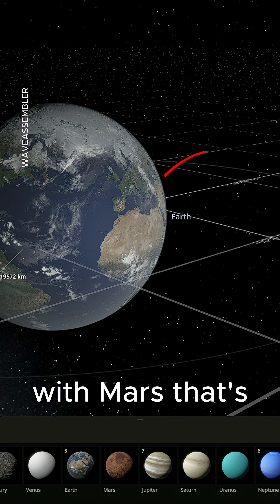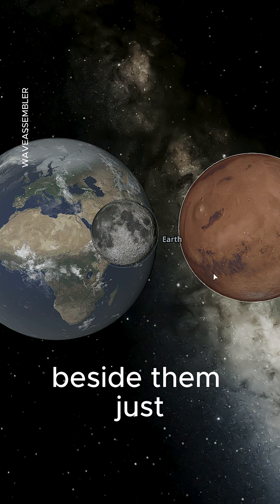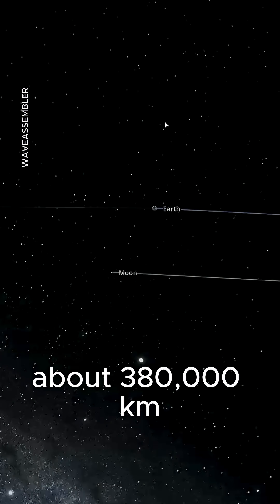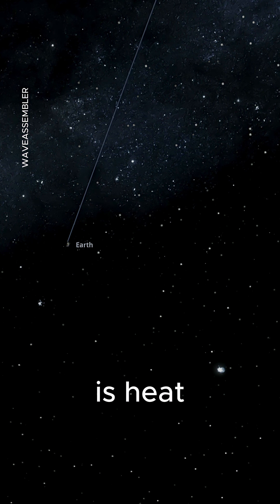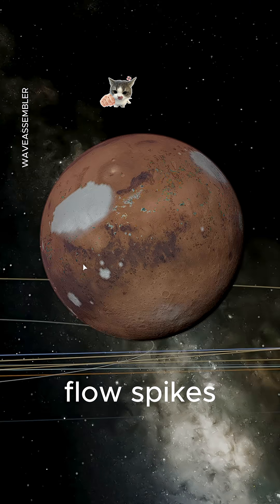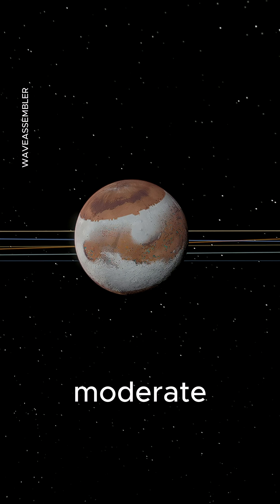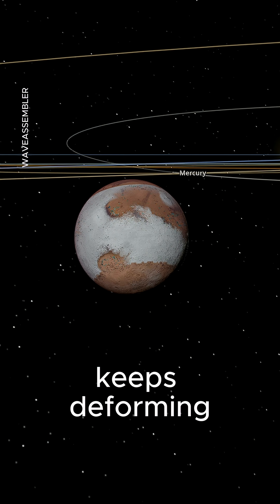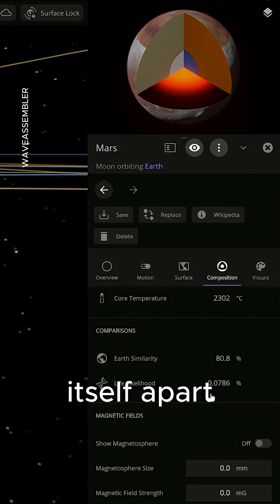What Happens If Mars Replaces the Moon?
We swapped the Moon with Mars at the exact lunar distance.
The result: extreme tidal heating, a glowing Martian surface, rising temperatures, and even a temporary spike in “Earth-likeness” inside the simulation.
This scenario shows how unstable a full-sized planet becomes when placed where a moon should be.
Simulated in Universe Sandbox.